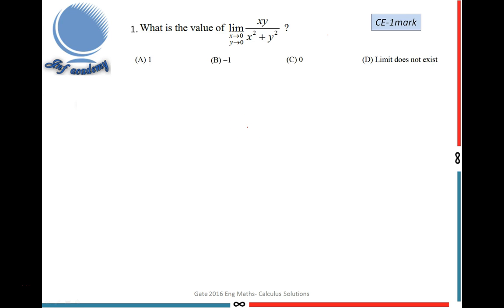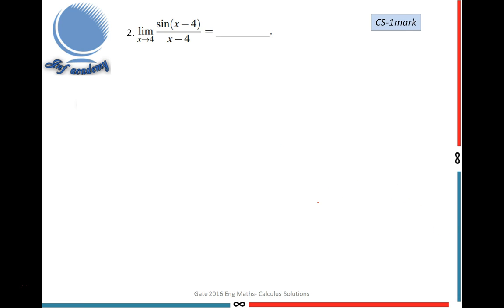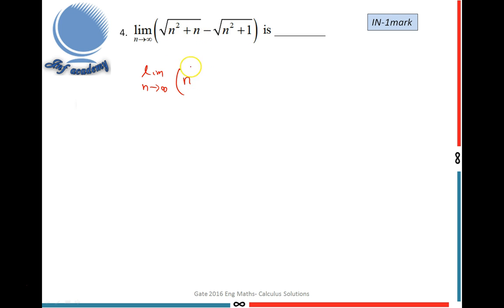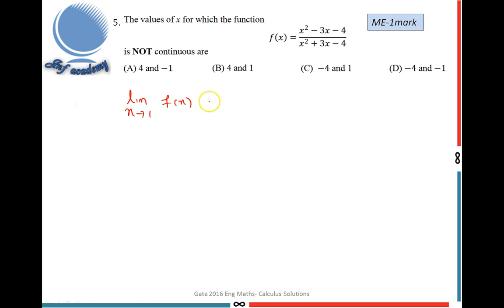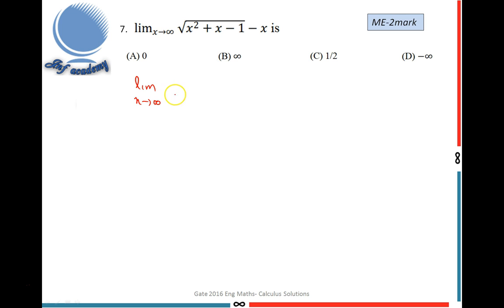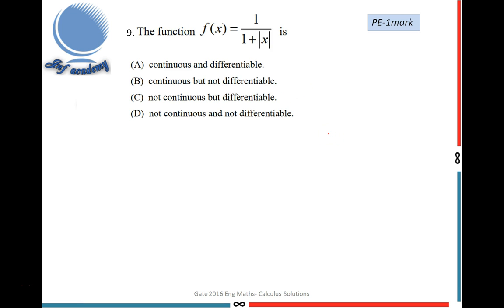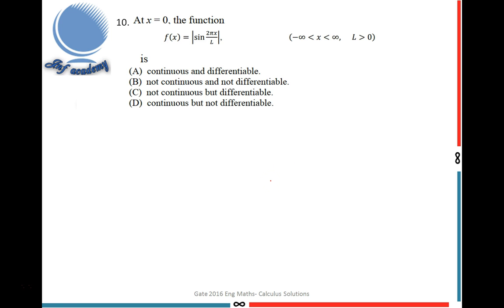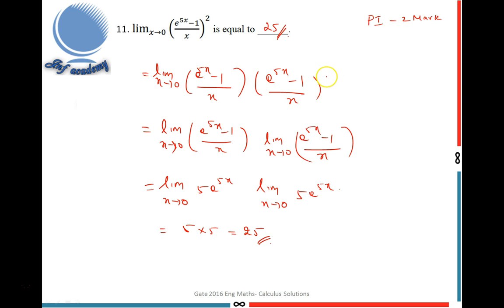GATE 2016 Engineering Mathematics Solutions for all branches Limit Continuity and differentiability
GATE 2016 Engineering Mathematics solutions for Limit Continuity and Differentiability problems for all branches (AE, AG, BM, BT, CE, CH,CS, EC, EE, IN, ME, MN, MT, PE, PI,  TF, XE ). GATE 2016 Calculus solutions for all departments.